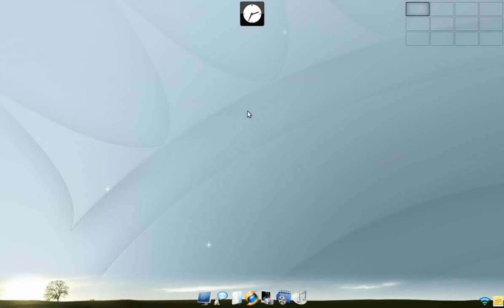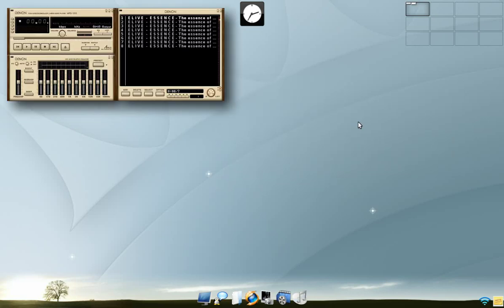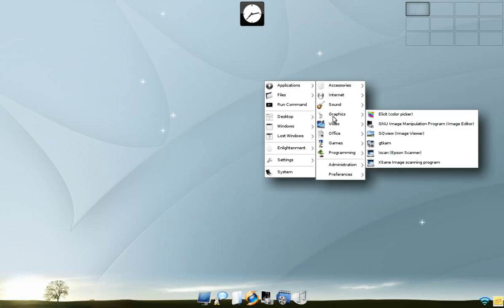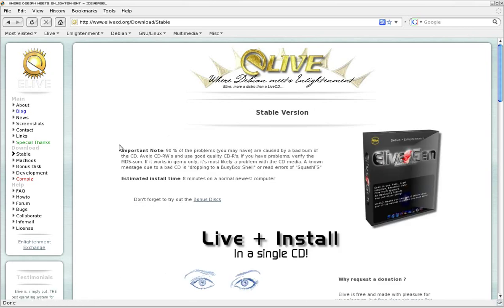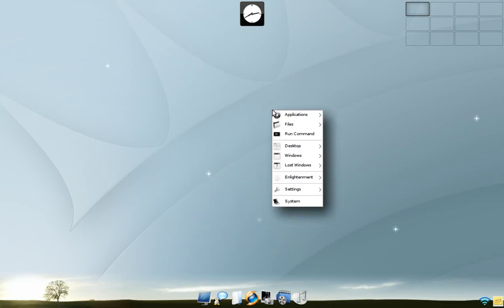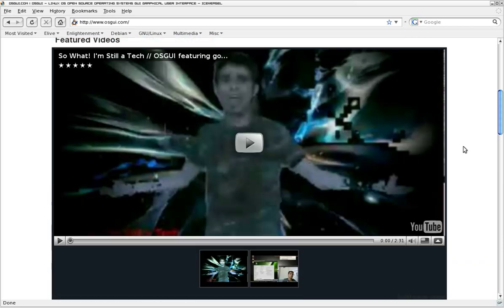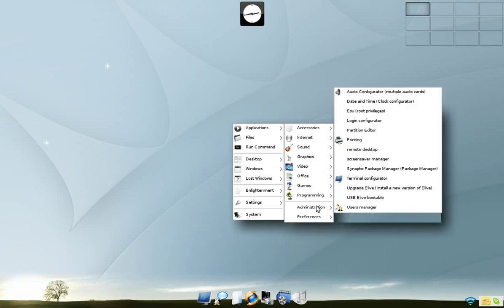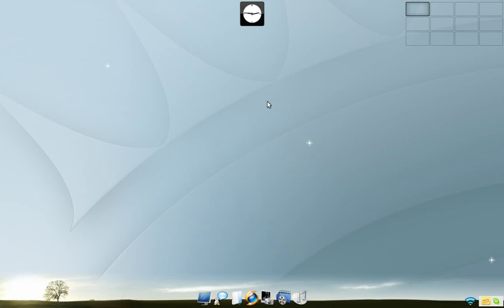Elive 1.9.54 unstable...stable to me,lovely.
Here we have elive 1.9.54,a debian based distro with lots of bells and whistles,and even though this is the unstable version(because you have to pay some pennies for the stable)it runs rather nice and the enlightenment desktop is really smooth and sweet.